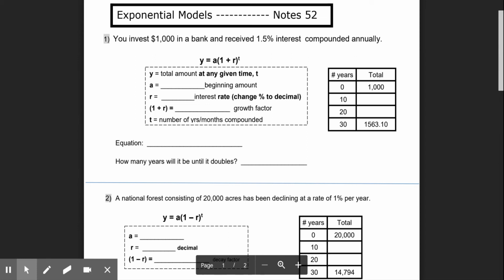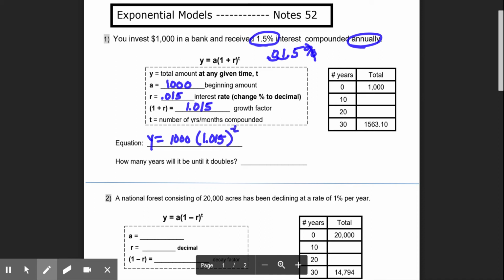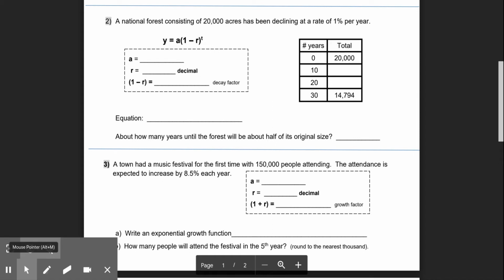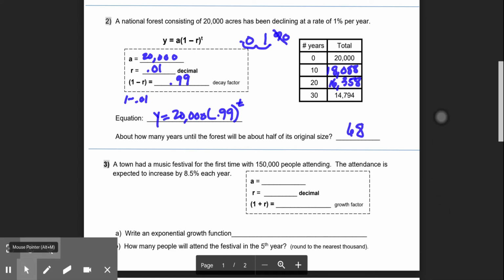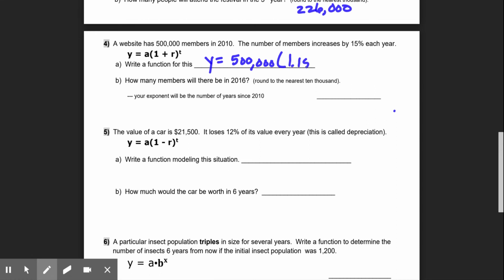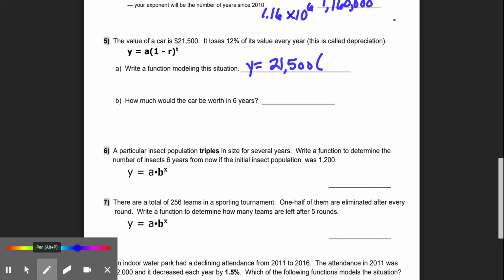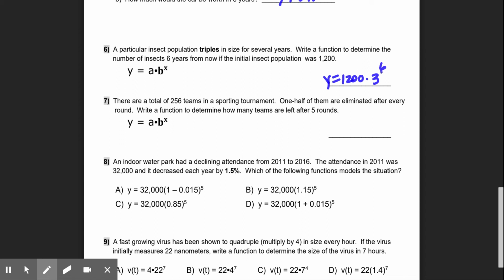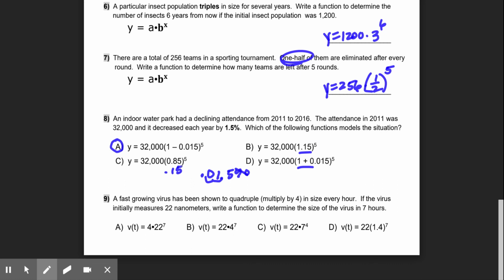Notes 52- Exponential Functions with percents.pdf - Google Drive